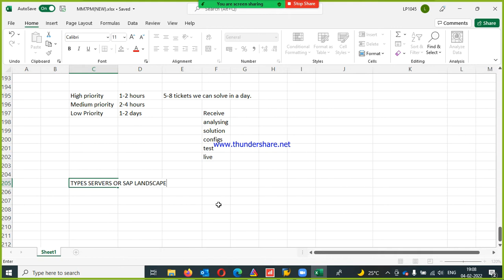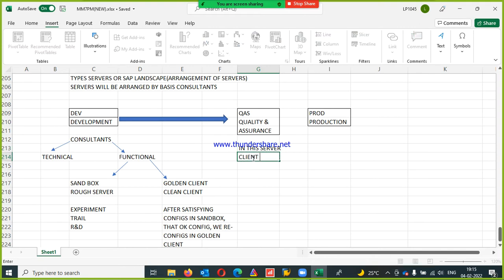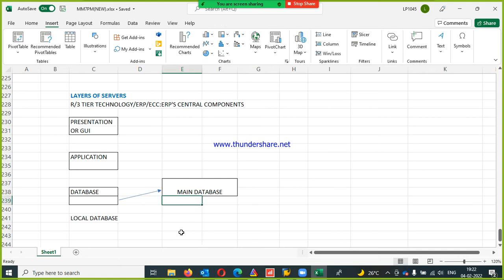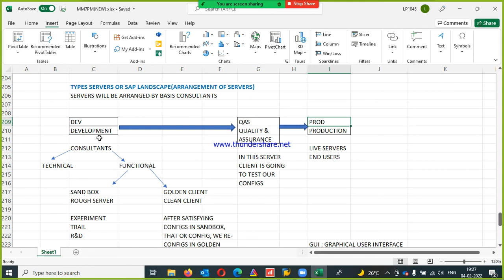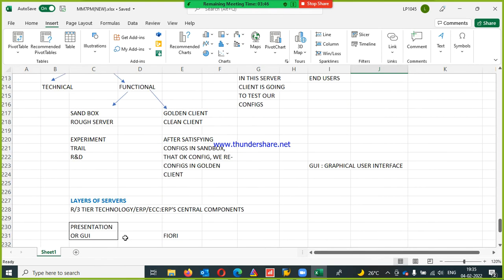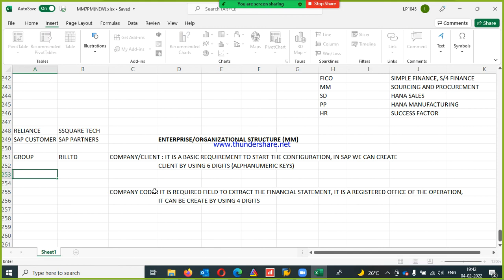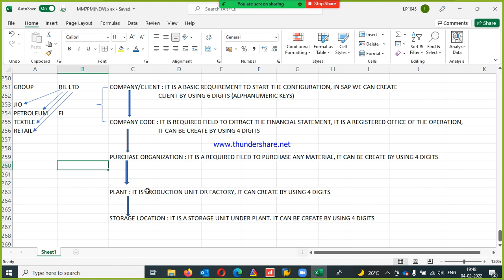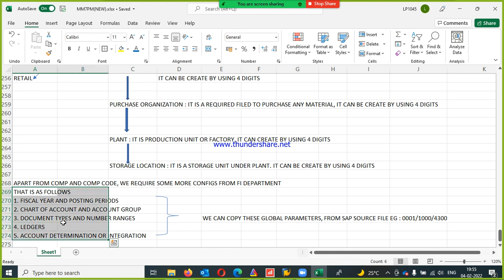3 SAP Landscape